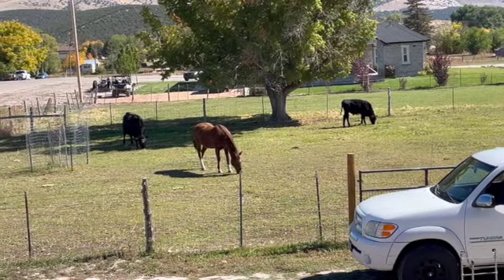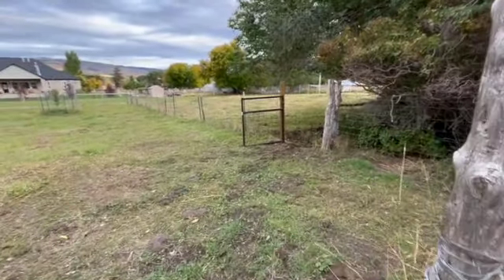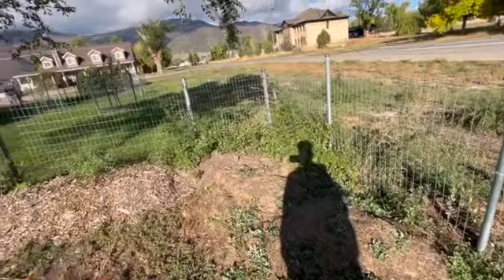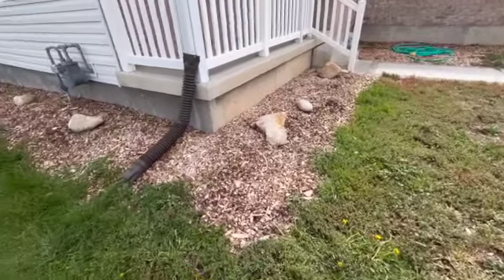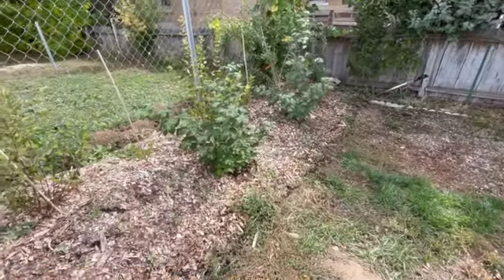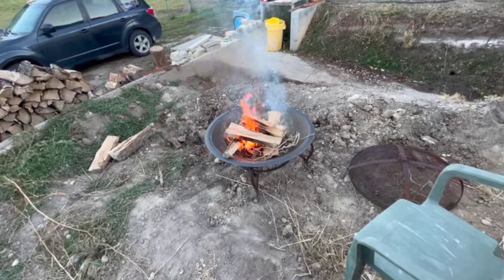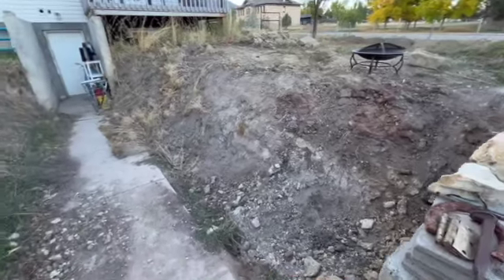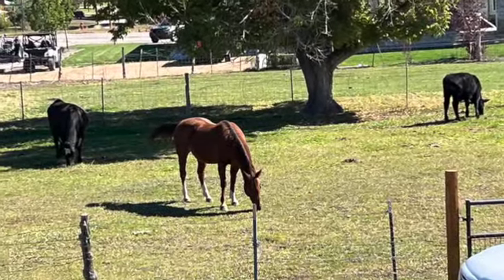Fall cleanup at the hobby farm; Vlog #250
Fall is here and in Utah you never know how long the season will last before the snow starts falling.  Last year was such a monster snow year that I am planning early to get the outside in as good of shape as possible before the cold weather pushes me back inside to work on home remodeling projects.  The current weather is 60 to 70 degrees in the daytime and forties at night.  Perfect weather to work outside but also crisp enough to start enjoying the fire-pit.  Hoping for a long fall to make more progress on planting beds.